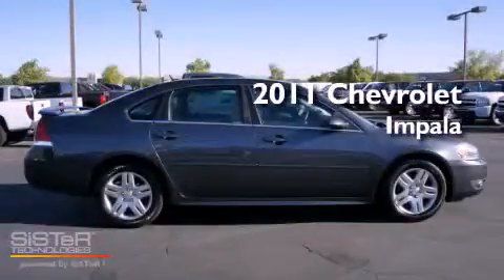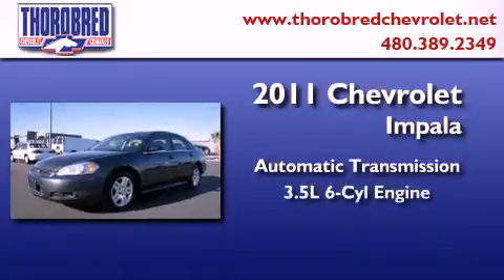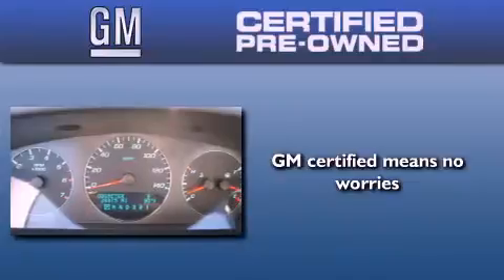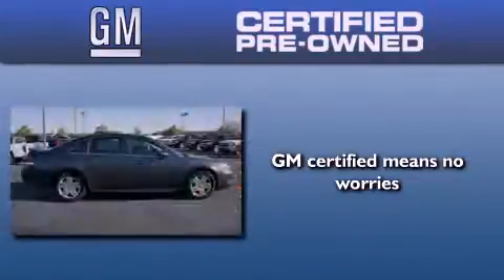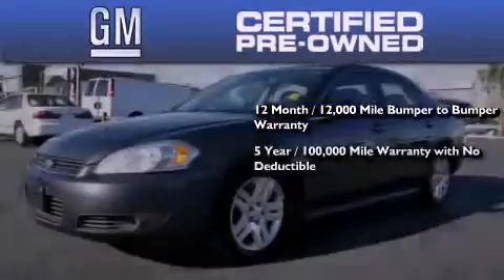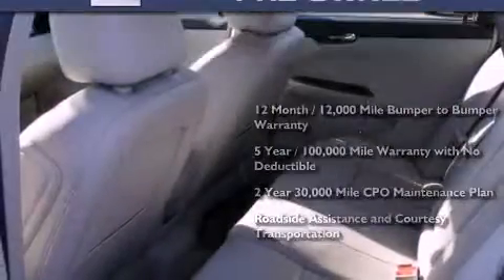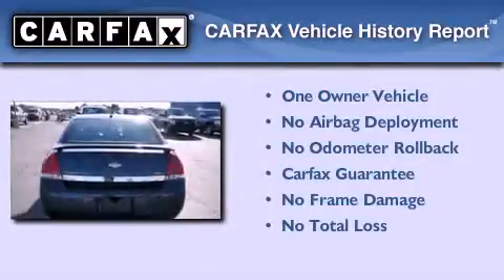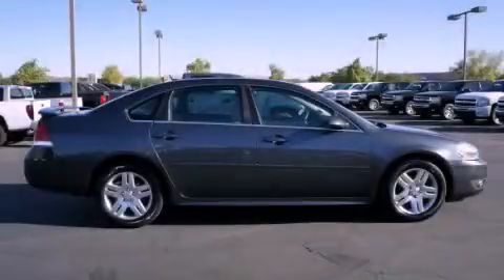Certified 2011 Chevrolet Impala Chandler AZ 85225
Year : 2011
 Make : Chevrolet
 Model : Impala
 Engine : 3.5L 6 Cyl. Fuel Injected
 Trans . : Automatic
 Exterior : Grey
 Miles : 28,867

 Stock : 17652

 2121 N. Arizona Avenue